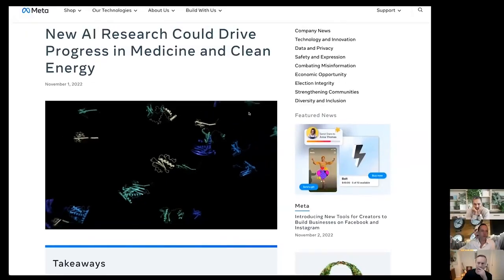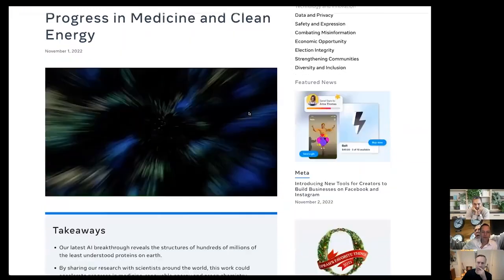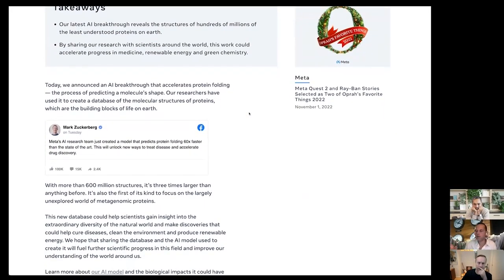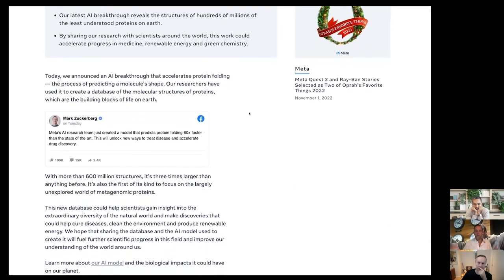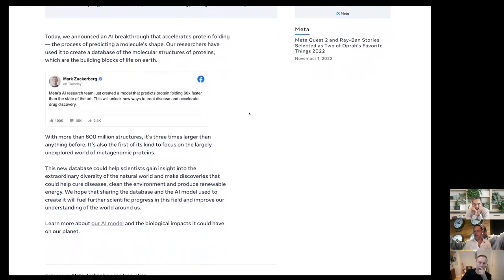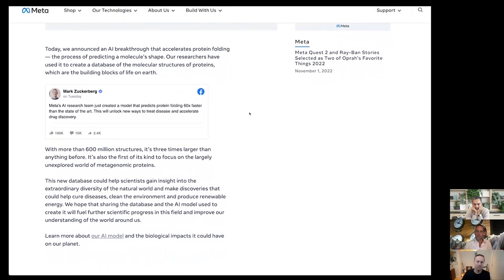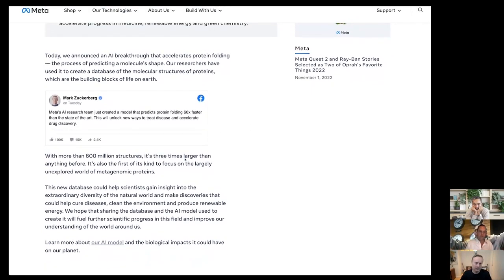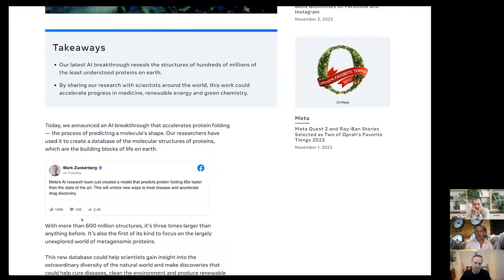Meta's AlphaFold competitor / Meta Vs. Google: Synthetic Biology